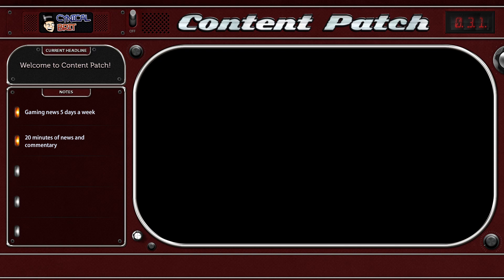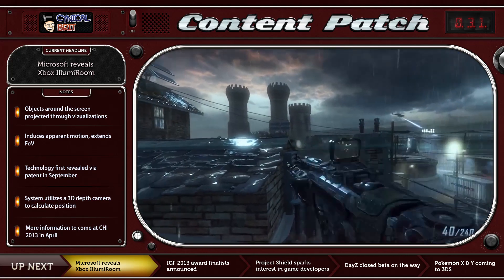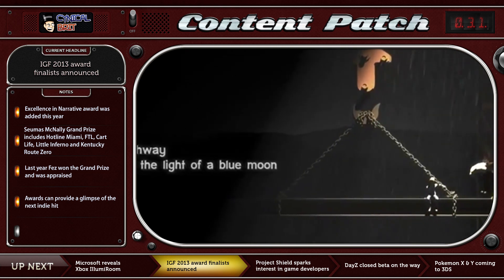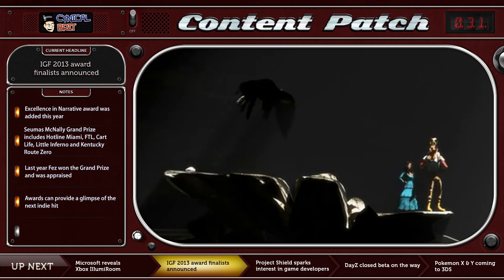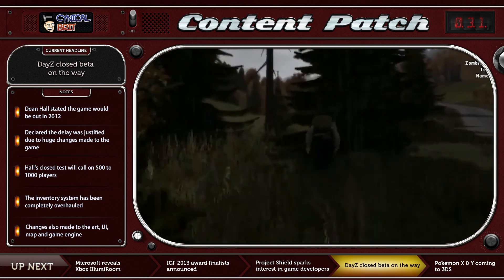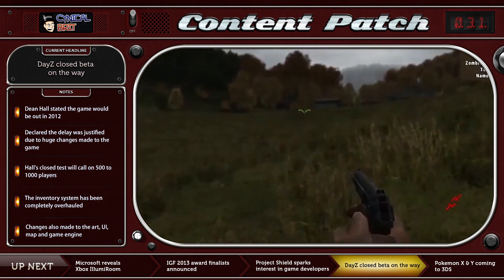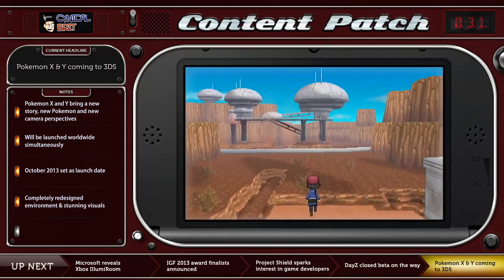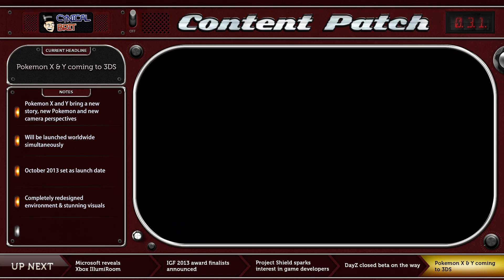Content Patch - January 11th, 2013 - Ep. 031 [IllumiRoom, DayZ, Pokemon]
00:36 Microsoft reveals Xbox IllumiRoom
04:48 IGF 2013 award finalists announced
07:25 Project Shield sparks interest in game developers
08:56 DayZ closed beta on the way
13:52 Pokemon X & Y coming to 3DS